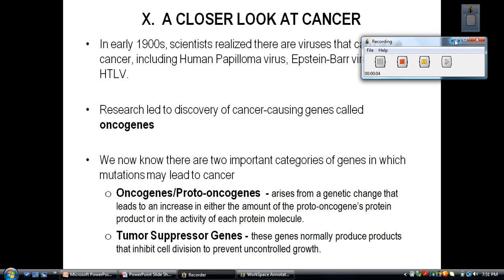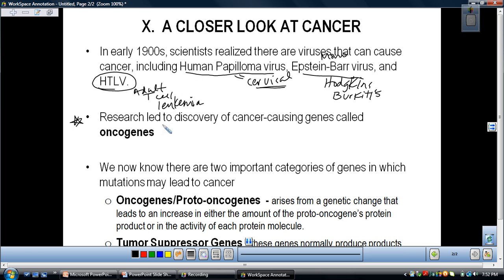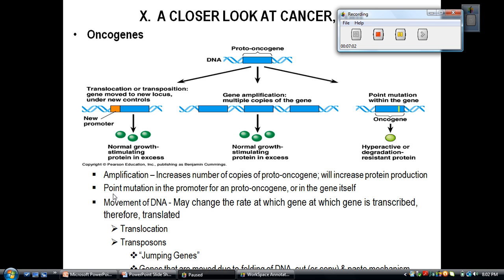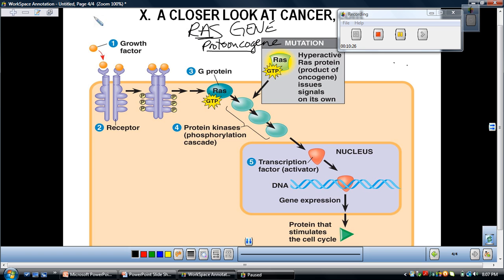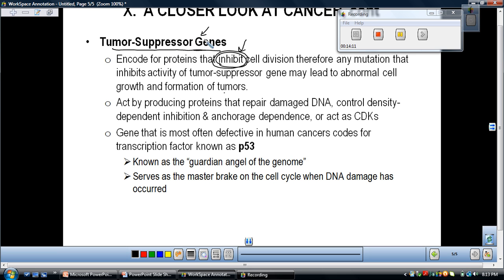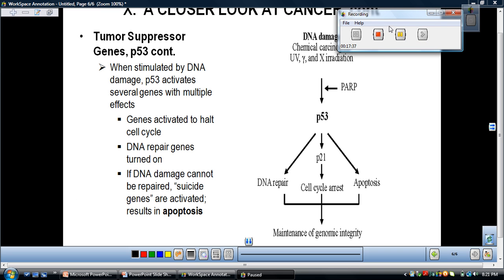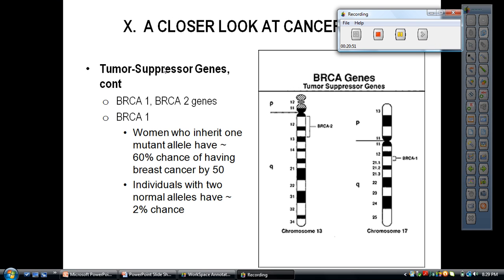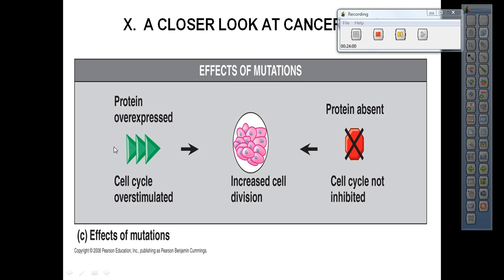A Closer Look at Cancer